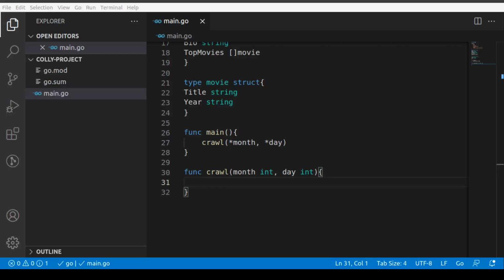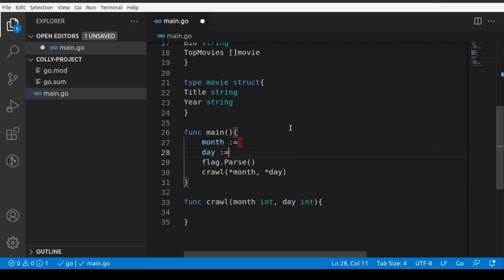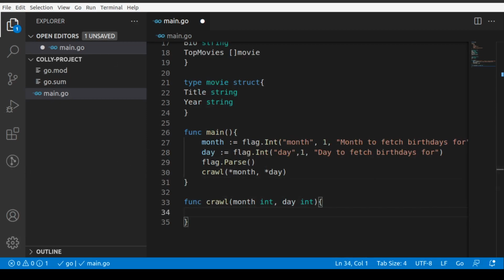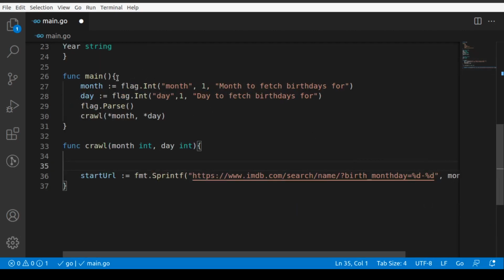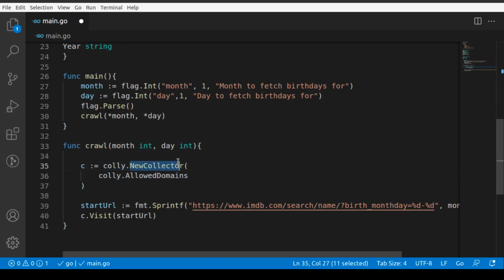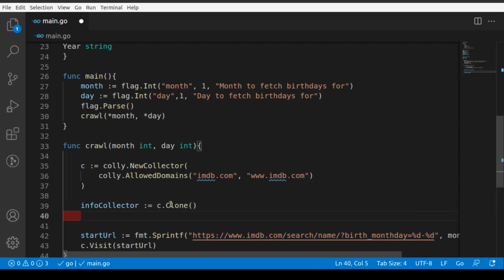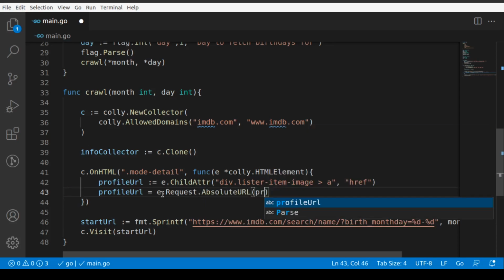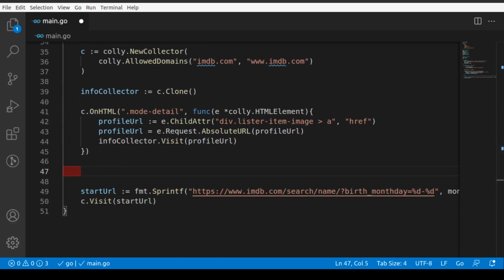Scrape IMDB 🎬🎬 With GOLANG! - Golang Project 2021 🎉🎉 [PART 3 ]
In this video we will start writing our functions in details.